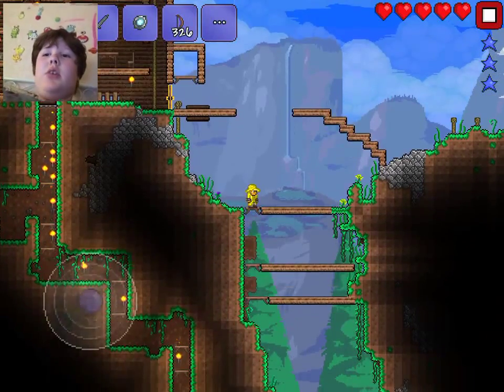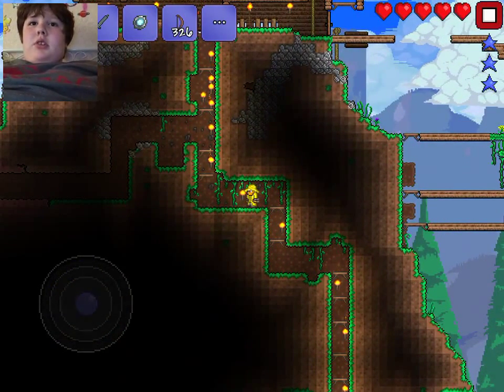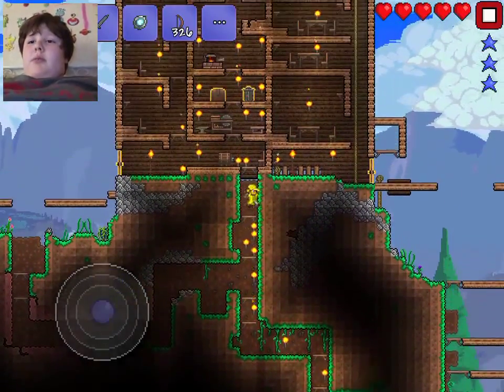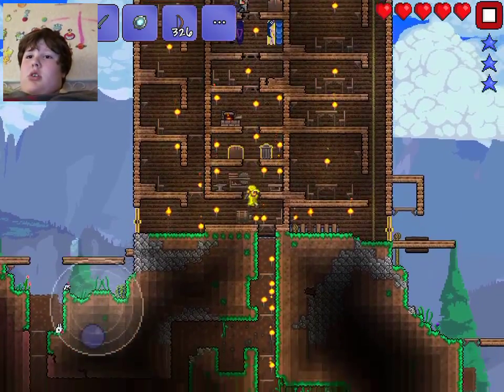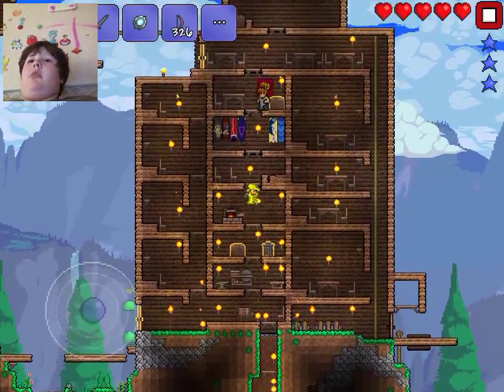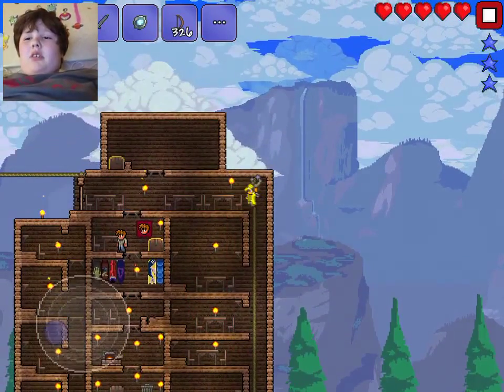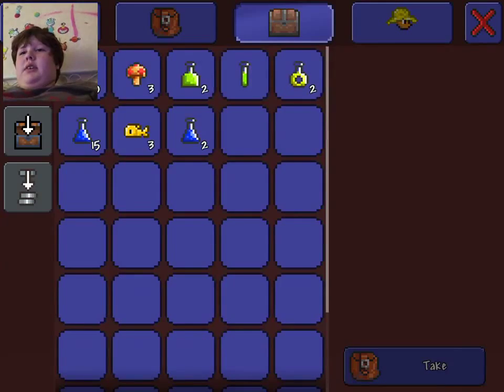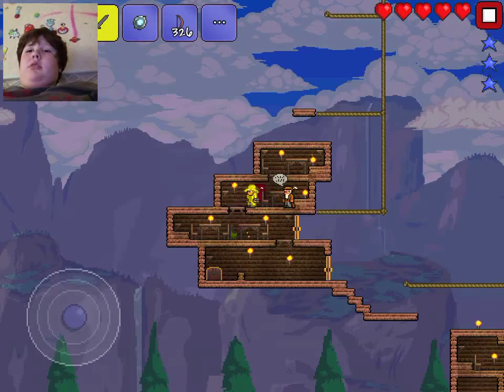Replay from Terraria!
Video recorded with Everyplay.